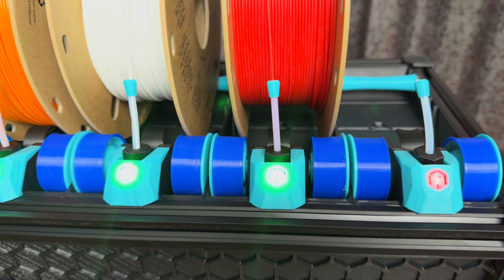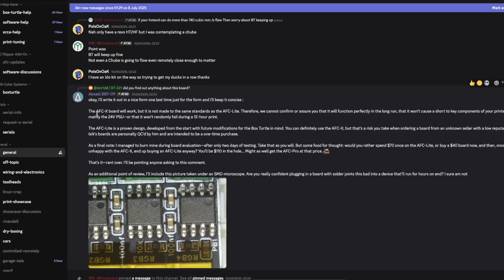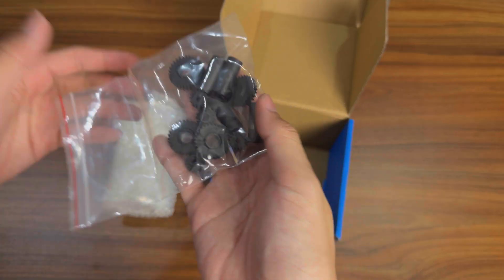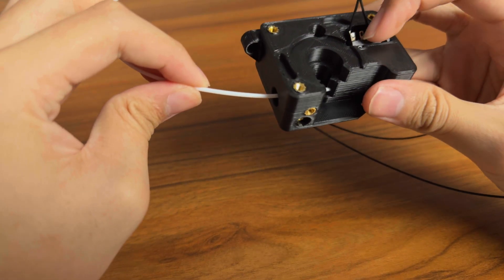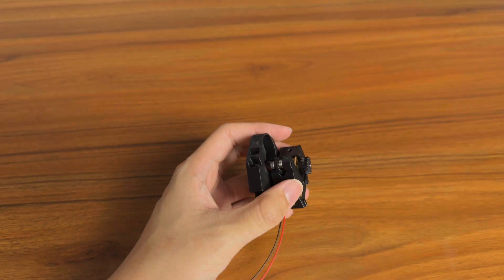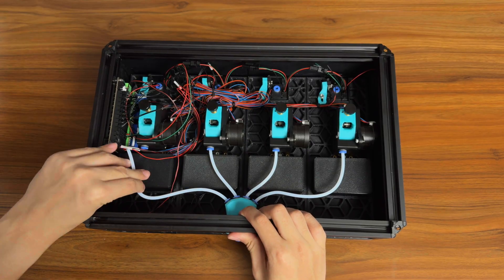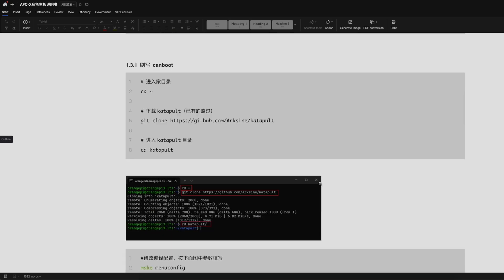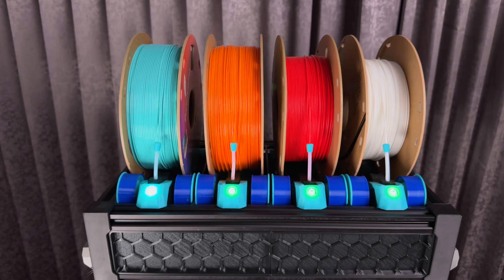The $100 Box Turtle: How? (Obtainable But Not What You Think)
JLC3DP 3D printing service starts at $0.3 & Get $70 Coupons for New Users

Timestamps:
0:00 - Intro
0:22 - BOM
1:24 - JLC
2:30 - The Build
5:45 - Tuning&Doc
8:00 - Outro